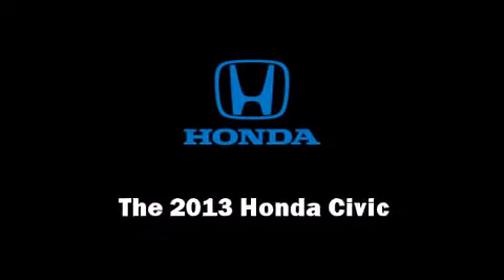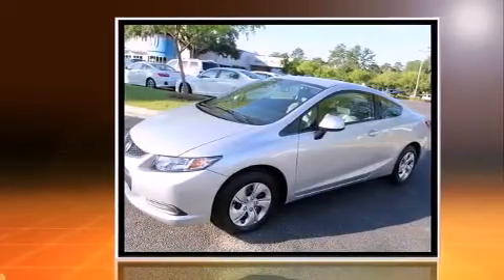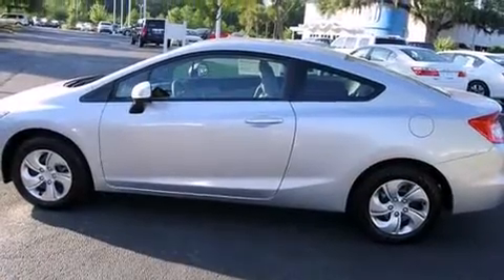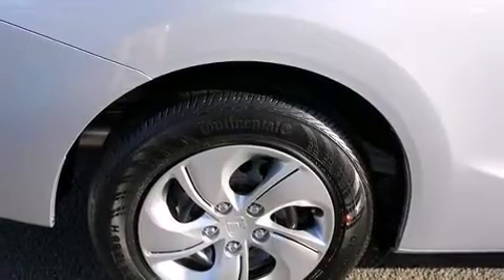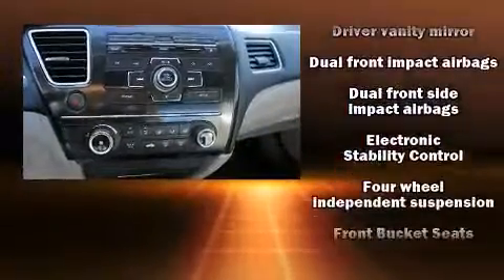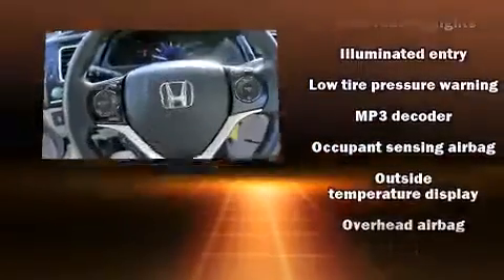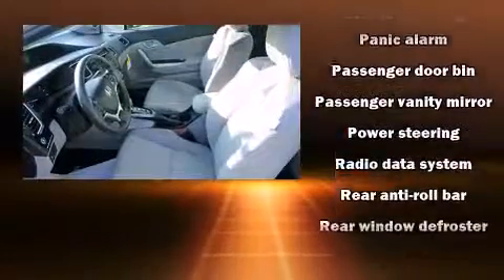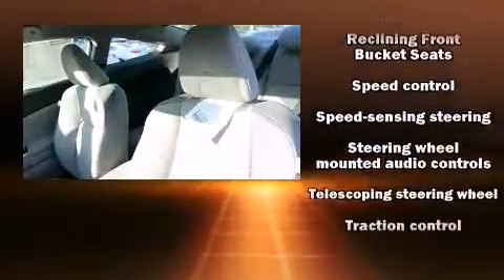2013 Honda Civic LX in Tallahassee, FL 32304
Step into the 2013 Honda Civic Coupe This 2 door, 5 passenger coupe will allow you to take command of the road with confidence! Honda made sure to keep road-handling and sportiness at the top of it's priority list. Smooth gearshifts are achieved thanks to the 1.8 liter 4 cylinder engine, providing a spirited, yet composed ride and drive. Both high fuel economy and flexible performance are assured by the 5 speed automatic transmission. Honda prioritized fit and finish as evidenced by: delay-off headlights, a tachometer, a trip computer, an outside temperature display, power door mirrors, remote keyless entry, and cruise control. You and your passengers will enjoy the stereo system, which includes a CD player with MP3 capability, steering wheel mounted audio controls, and 6 speakers, providing excellent sound throughout the cabin. Honda ensures the safety and security of its passengers with equipment such as: dual front impact airbags with occupant sensing airbag, front SIDE impact airbags, traction control, brake assist, a security system, and ABS brakes. Electronic stability control ensures solid grip atop the road surface, no matter how challenging the driving conditions. Our sales reps are knowledgeable and professional. We'd be happy to answer any questions that you may have. We are here to help you.